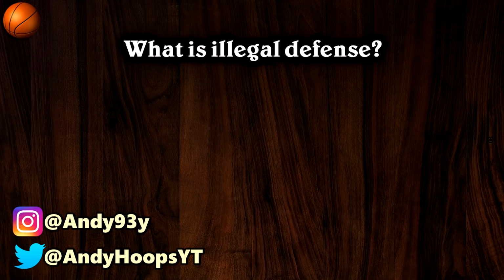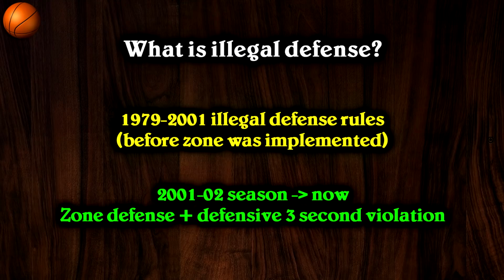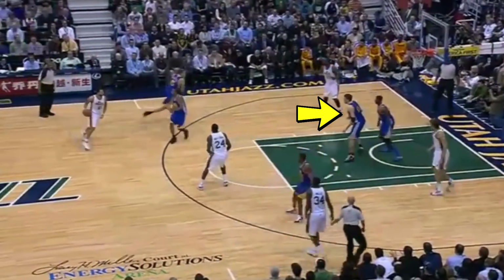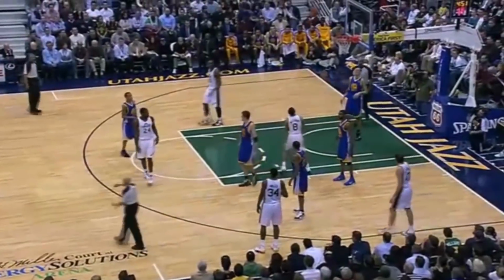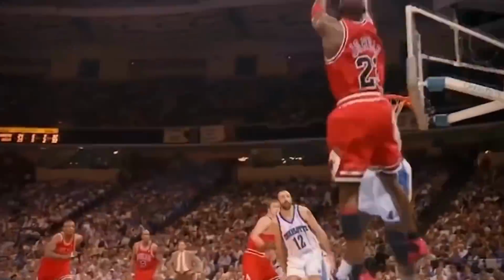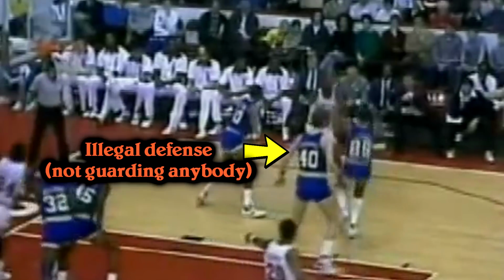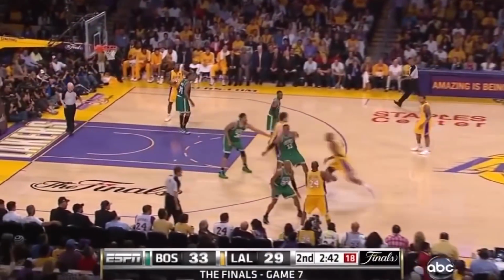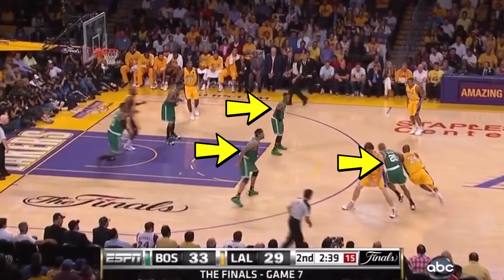How "Illegal Defense" Helped Michael Jordan Score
Michael Jordan scored a ton of points in isolation situations during his NBA career, and there's no question that he was one of the best 1-on-1 players ever. However, in his time with the Bulls the old illegal defense rules definitely helped him a lot in those situations. After 2001, those rules were eliminated and zone was allowed, which greatly reduced the effectiveness of isolation players in the modern era.

I make all kinds of NBA videos which include trivia, analysis, player stories, countdowns, conspiracies, and mysteries.